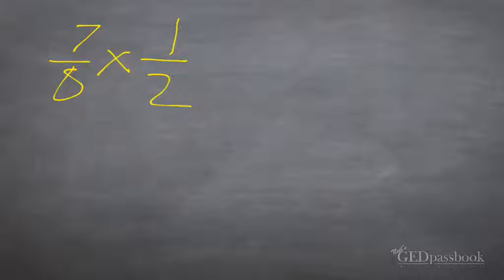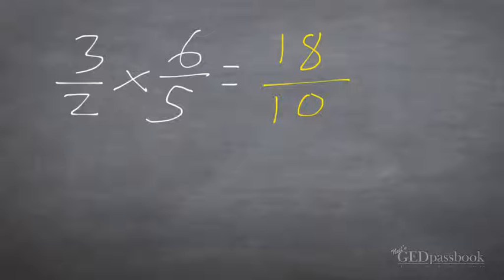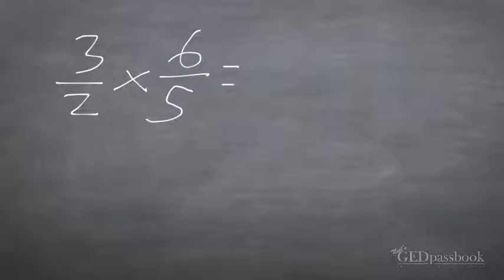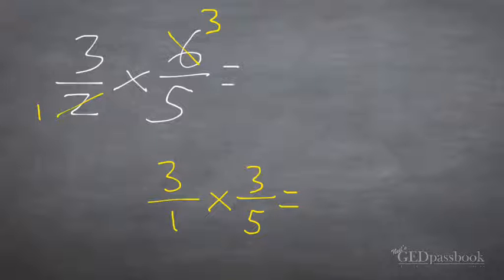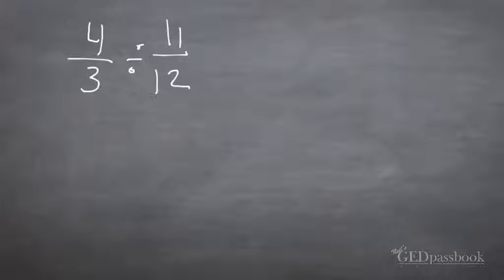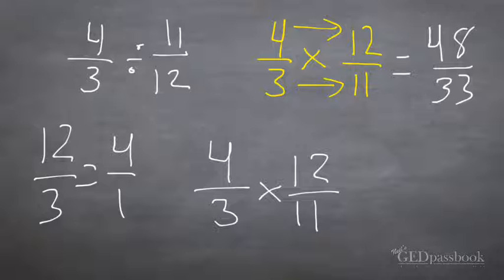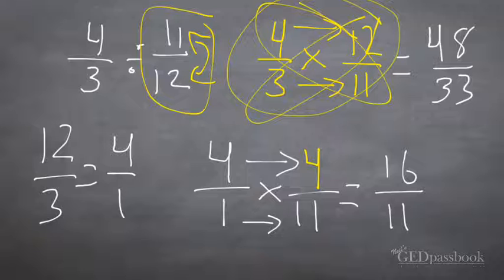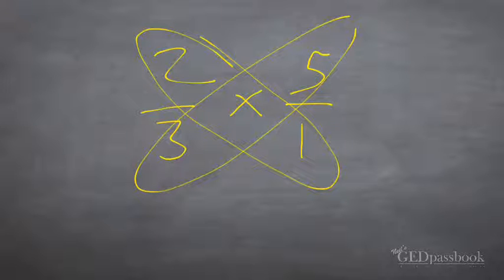056- |Day 10| Multiplying/dividing Fractions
All the tricks to better your multiplying and dividing skills!